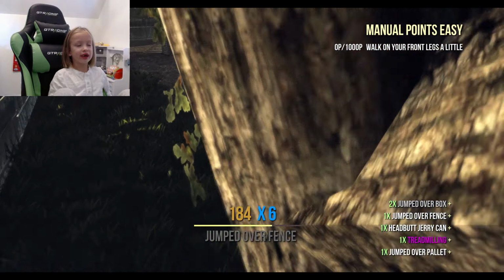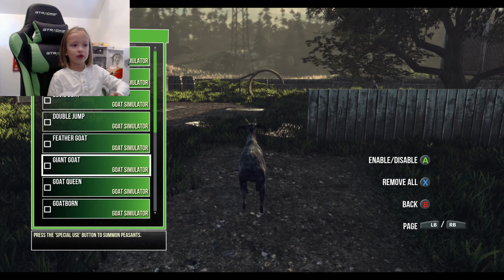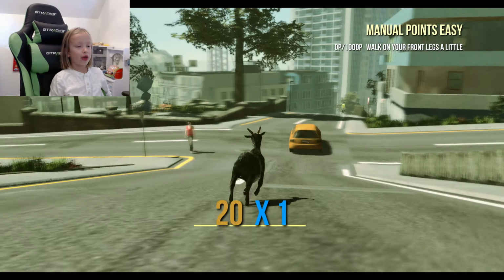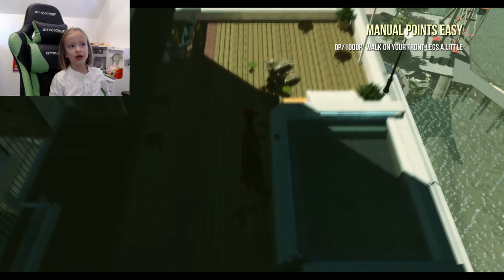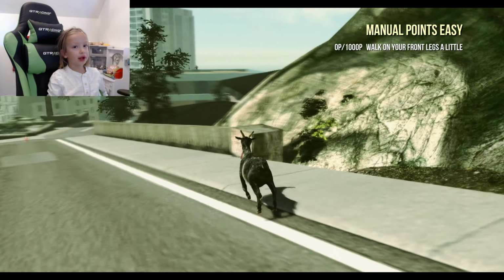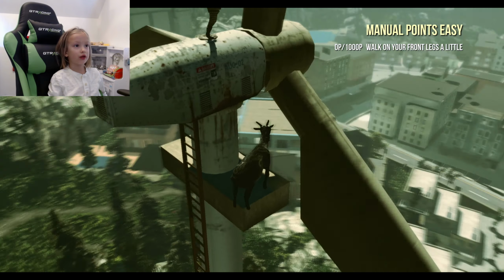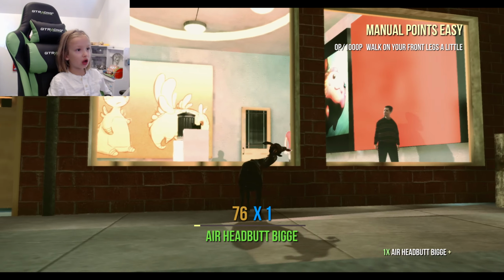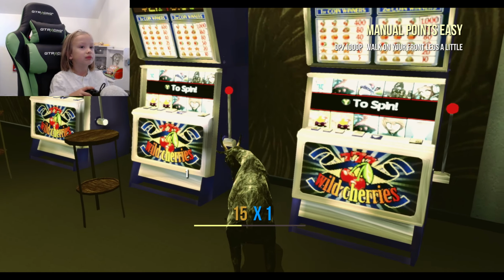7 Years Old Play GOAT SIMULATOR and finds SPECIAL GOATS !!!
Im Gage i am 7 and i enjoy playing Goat Game, thanks for following me and watching my channel.